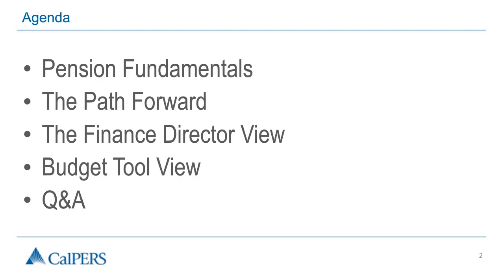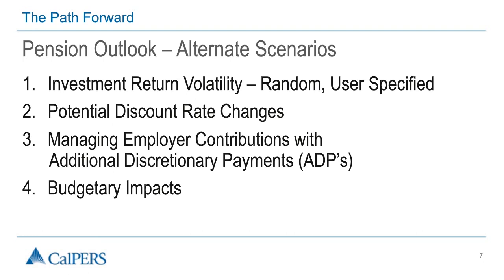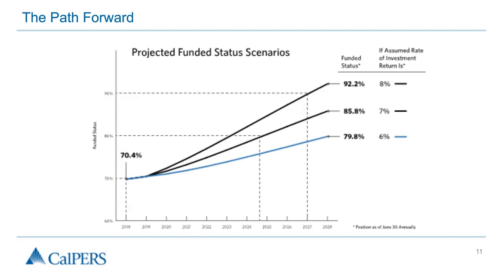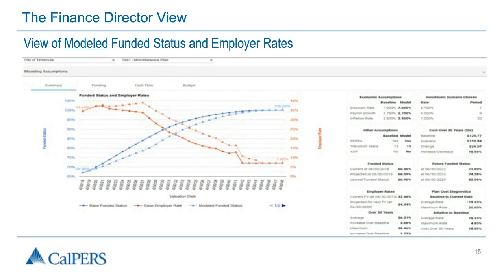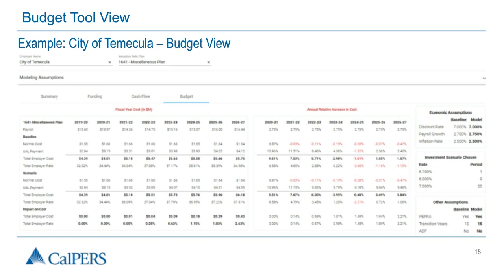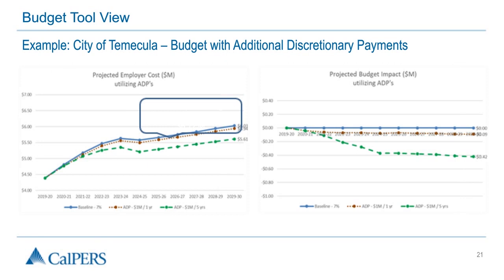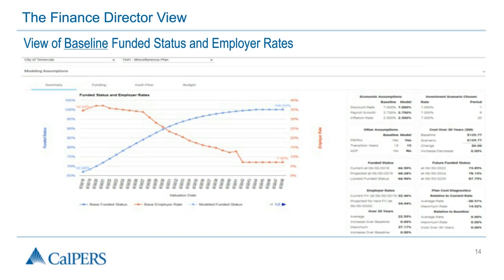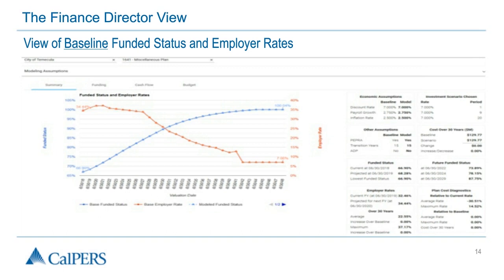CalPERS Pension Outlook Tool Instructional Webinar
Join CalPERS actuaries for a special webinar demonstrating a new tool we have developed to help public agencies and stakeholders with planning for pension costs into the future.
The Pension Outlook tool was developed by CalPERS actuaries and allows users to access information specific to their pensions plan, to help with:
• Better forecasting for budgets
• Modeling contribution rate impacts based on varying investment market outcomes
• Aiding in decisions when making an additional discretionary payment towards unfunded accrued liabilities
A senior leader from our Actuarial Office will be demonstrating how you can access and utilize this new instrument effectively.